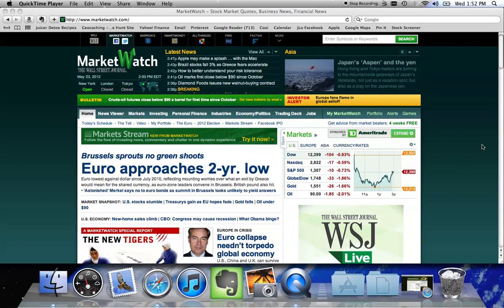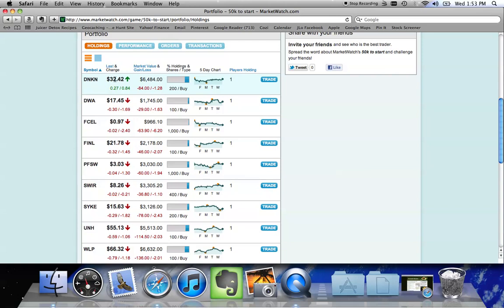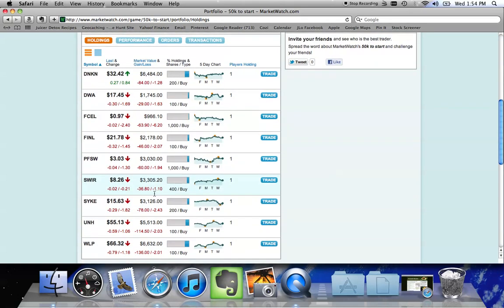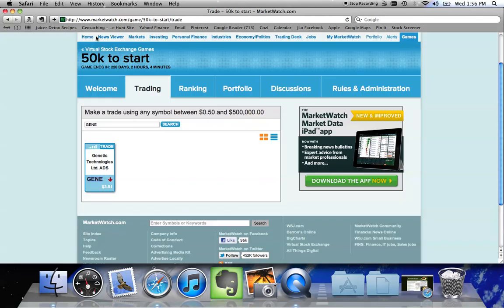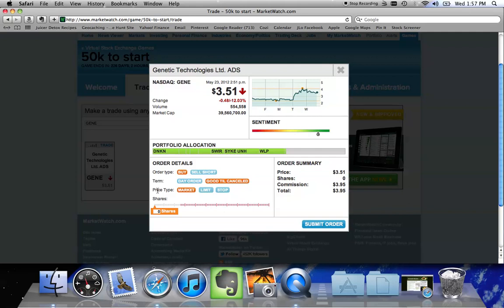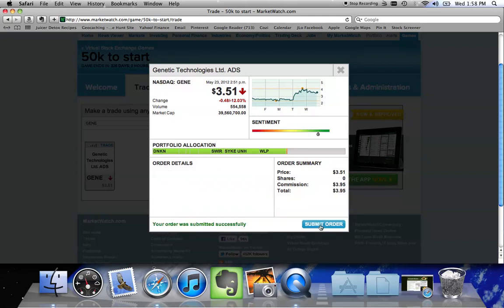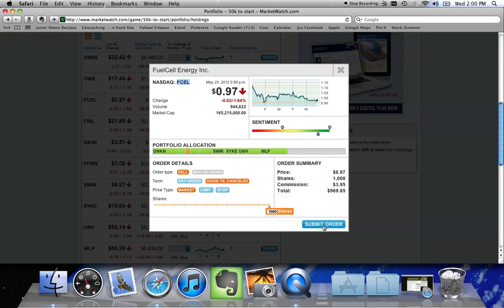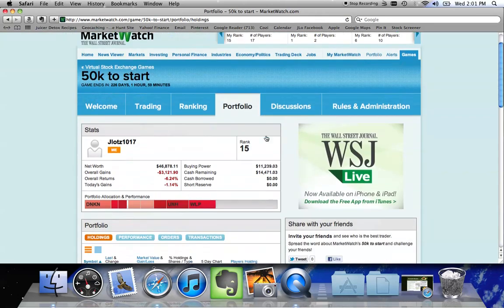MarketWatch tutorial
A brief tutorial on how to trade on the MarketWatch website.